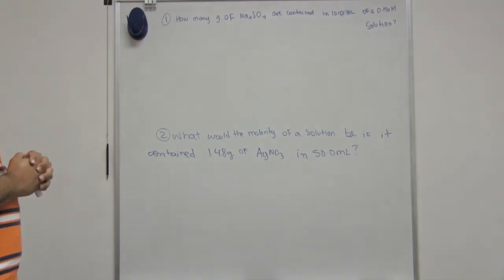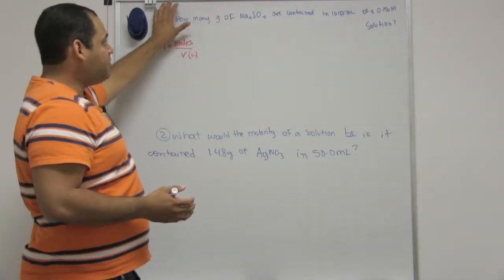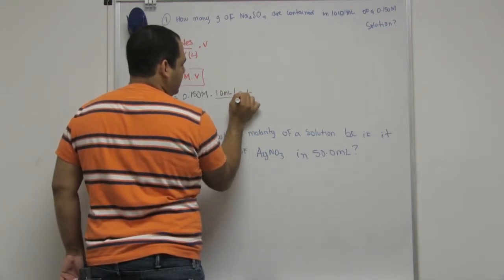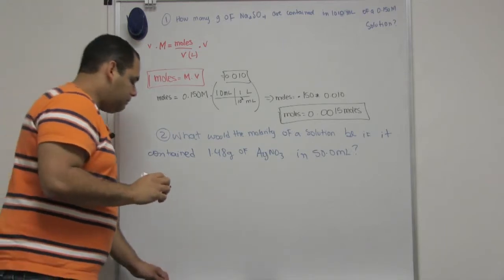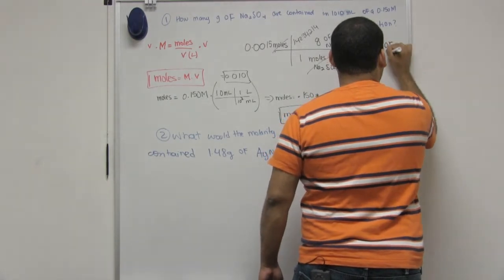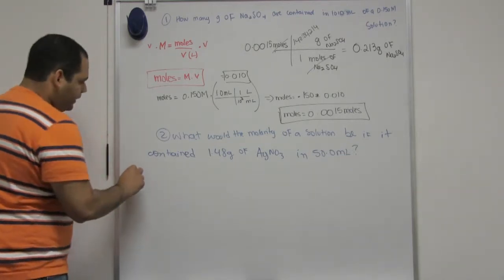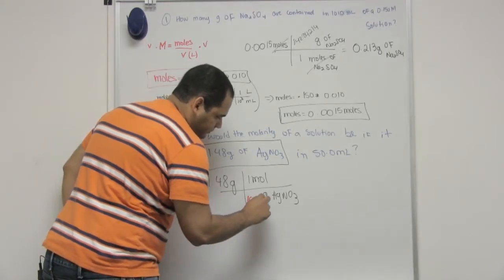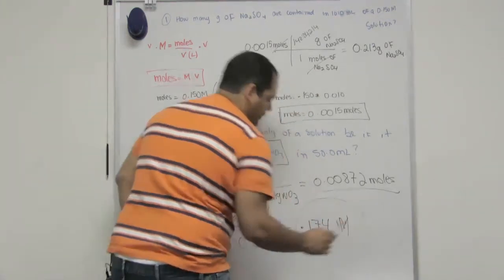Solutions in Stoichiometry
This Introduction to General Chemistry video teaches how to calculate grams from the concentration, and calculate molarity when it is given grams and volume.